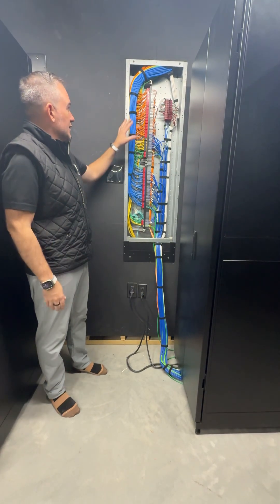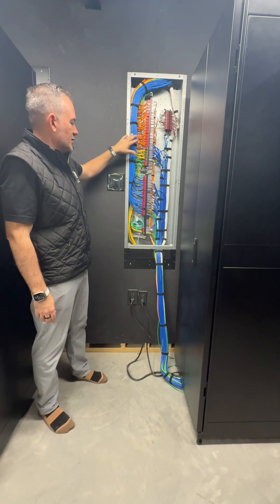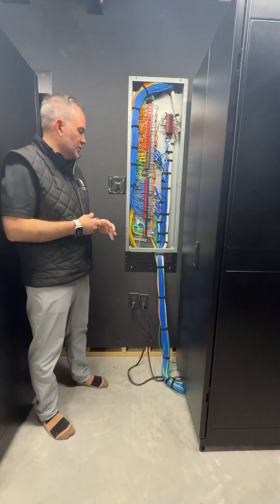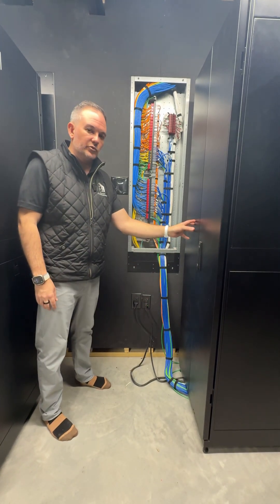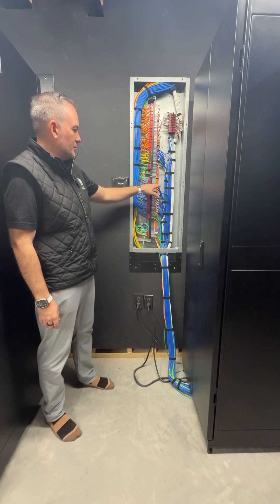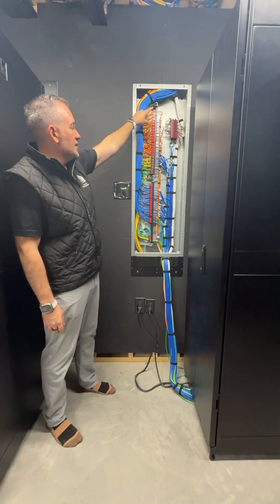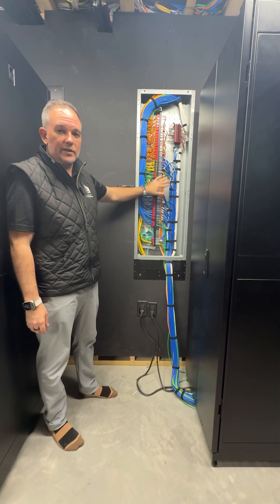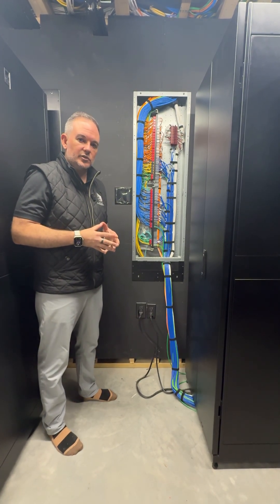Wiring Art: Neat, Colorful, and Smart: Inside a Pro-Grade Future Automation Wiring Panel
Step Inside a Masterclass in Low-Voltage Wiring Excellence

In this walkthrough, we explore the Future Automation IWRE-7 In-Wall Rack Enclosure—a pinnacle of precision in structured wiring for luxury residences. Featuring meticulously organized CAT6/CAT6a, fiber, and speaker cables, this setup exemplifies the critical role of clean, color-coded cabling in modern smart homes.​

Future Automation
Since 1998, Future Automation has been at the forefront of designing and manufacturing innovative AV concealment and architectural mechanisms for smart homes, commercial spaces, and marine applications. Their IWRE-7 enclosure supports fiber, coax, data, and speaker connections, offering features like DIN rails, patch panel brackets, and F-Connection brackets for secure and organized cable management. The removable brush seal cover and various knockouts ensure a tidy installation, reflecting the company's commitment to quality and functionality. ​

Why Cable Management Matters
In high-end residential installations, organized cabling isn't just about aesthetics—it's essential for performance, safety, and future scalability. Color-coded and neatly arranged cables facilitate easier maintenance, reduce signal interference, and enhance the overall reliability of the system. This level of detail ensures that the infrastructure can adapt to evolving technologies and homeowner needs.​

Built by Sweenor Builders
This project was brought to life by Sweenor Builders, a renowned custom home builder based in coastal Rhode Island. With a legacy dating back to 1989, Sweenor Builders is celebrated for their craftsmanship, attention to detail, and commitment to delivering exceptional homes that stand the test of time. ​